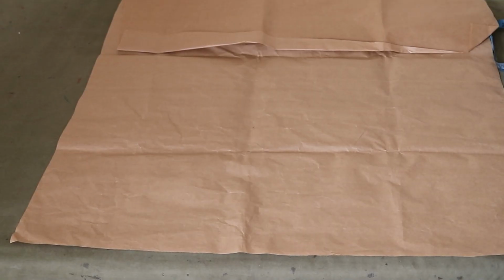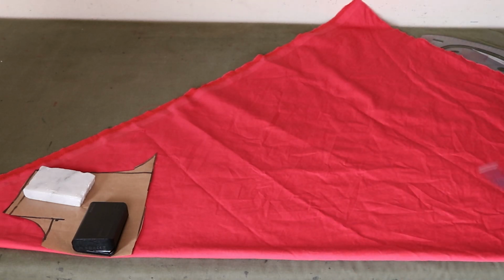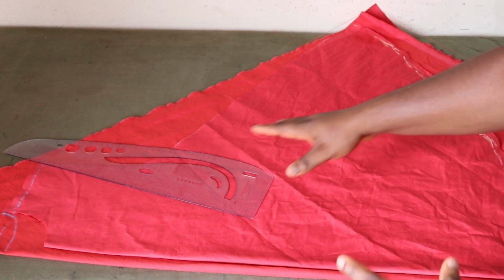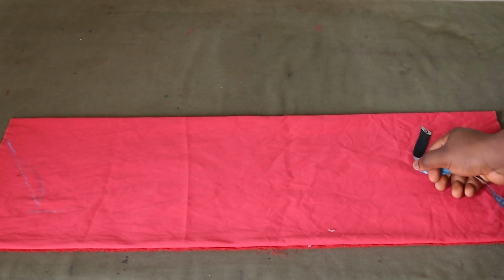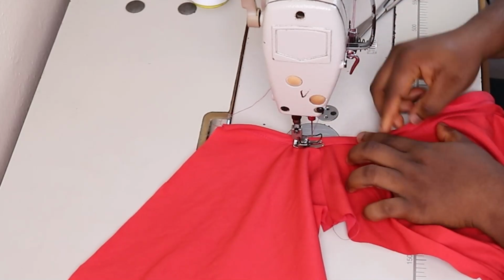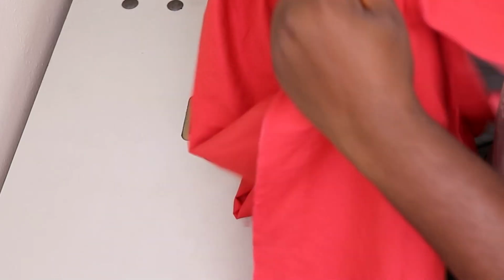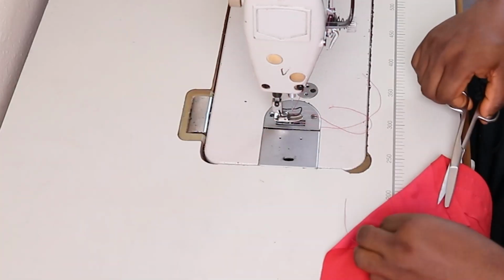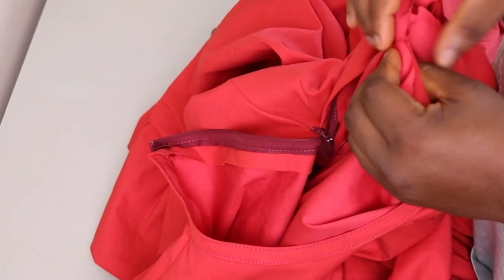DIY FLARED DRESS WITH A BALLOON GATHERS HEM. CUTTING AND STITCHING.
Hi, in this video, i'll show to how to make this flared dress step by step, from the beginning to the end.

This is a link to the video on how to make a monostap bustier with sheer cutout:

This is a link to the video on how to draft a skirt with slit on the side